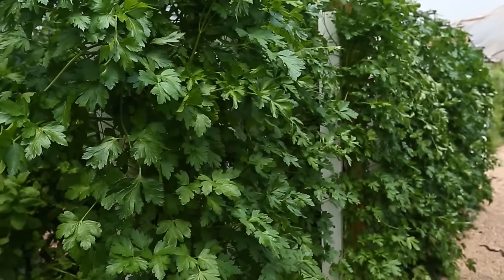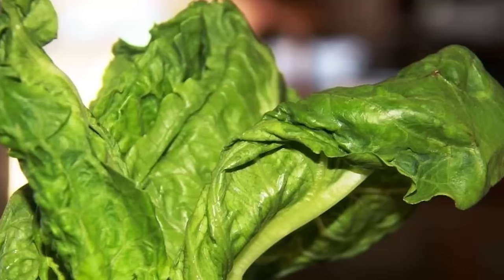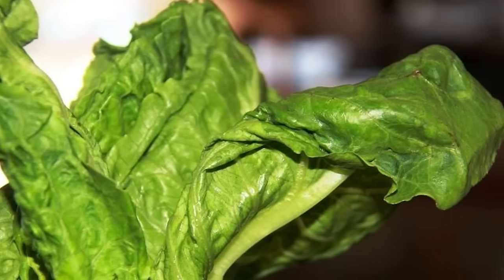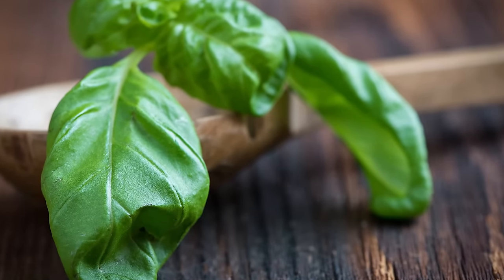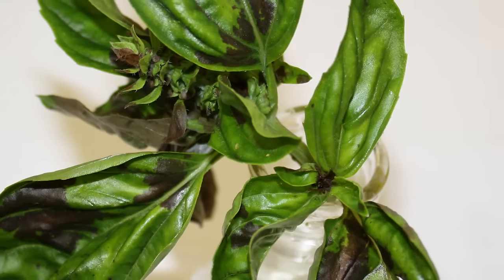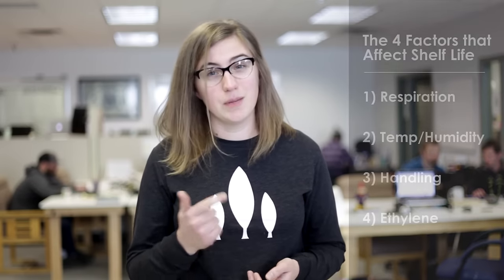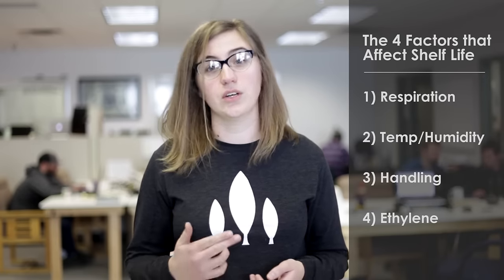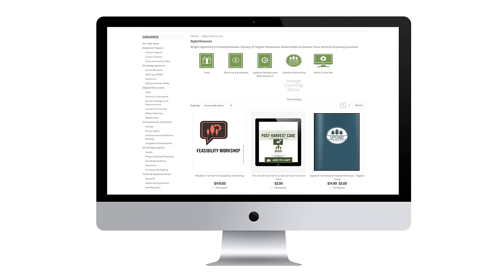The Small Farmer's Guide to Post-Harvest Care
We're excited to release a new digital guide for today's modern farmer: "The Small Farmer's Guide to Post-Harvest Care."